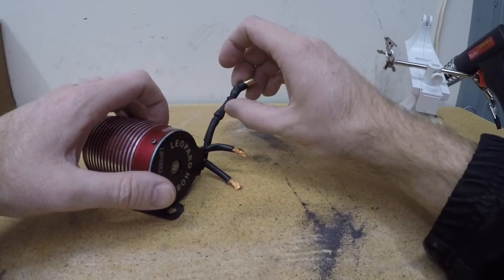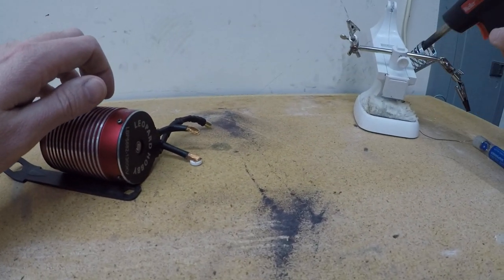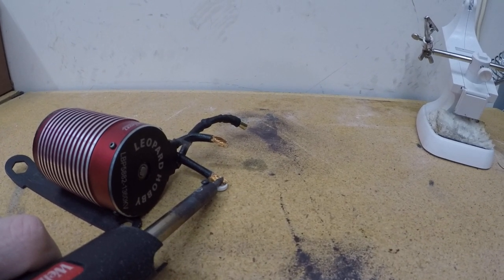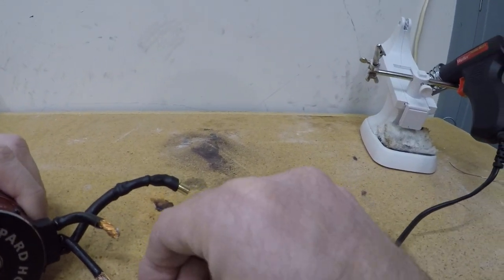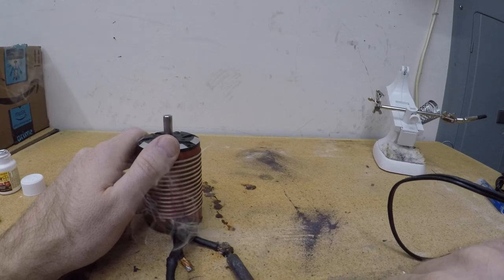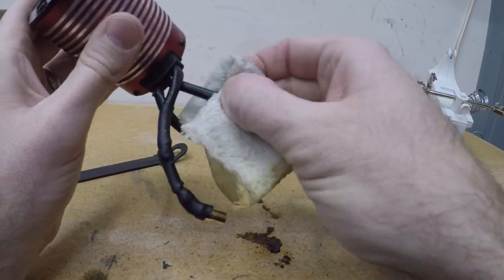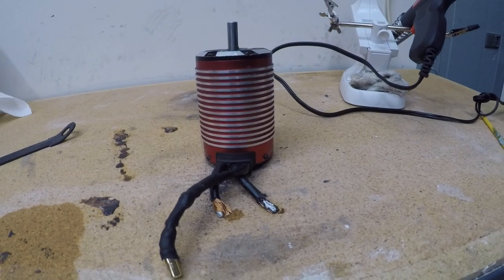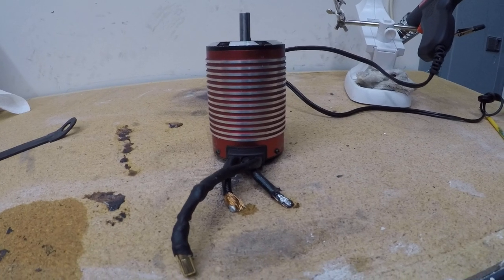How to solder wires that will not solder due to enamel coating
Some wires have enamel that blocks the ability to solder them.
This video shows 1 method for how to easily remove the enamel.
*warning fumes are toxic take necessary steps to protect your self.

It appears that the wires are not copper at all but rather the enamel makes them appear like copper.